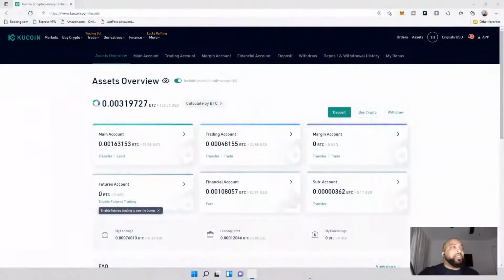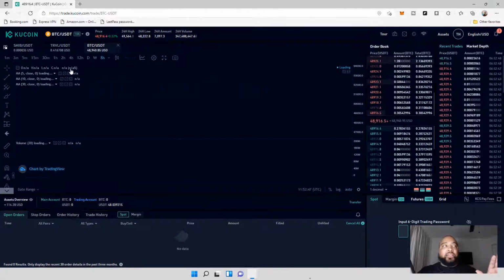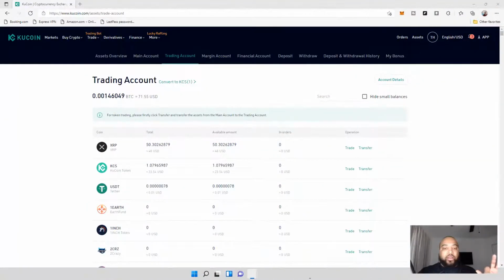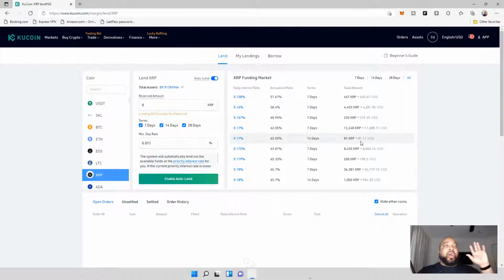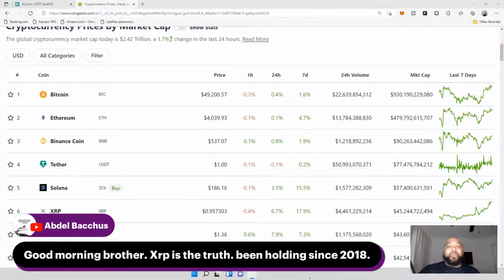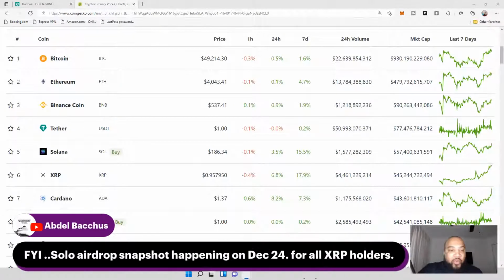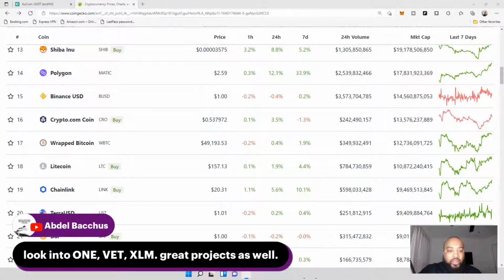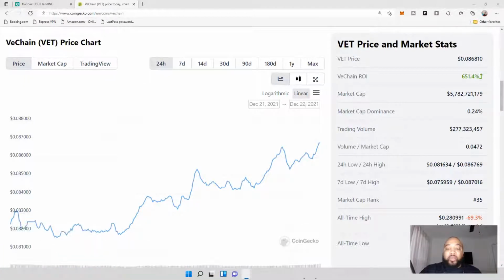Christmas is early-Let's add XRP to my portfolio--LIVE. Coffee and Crypto w/ King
Del Crxpto from TWITTER has been calling some really logical strategies around cryptocurrencies.  He recently created a YouTube channel//Go give him a sub

Early XRP rumors are going in a way that can have XRP be poised for a MASSIVE BREAKOUT. I normally do a livestream EVERY OTHER Friday showing how to buy Crypto using KuCoin. but I want to get a definitive position on XRP now.

to sign up for Crypto.com and we both get $25 USD //Special conditions apply

Join Robinhood with my link and we'll both pick our own free stock